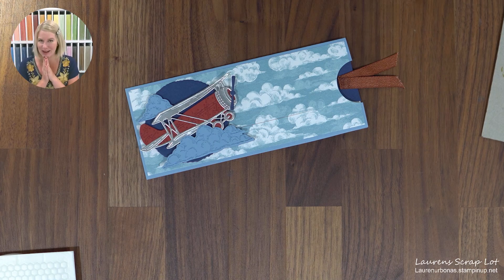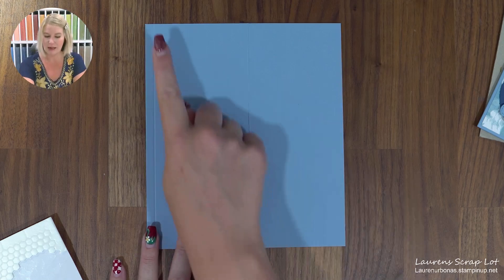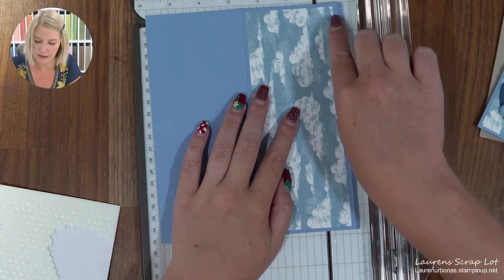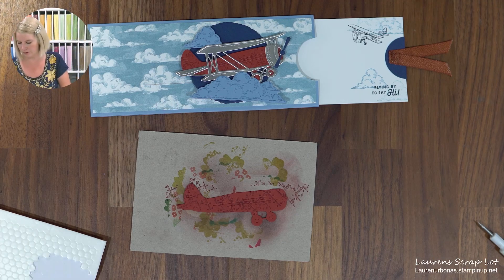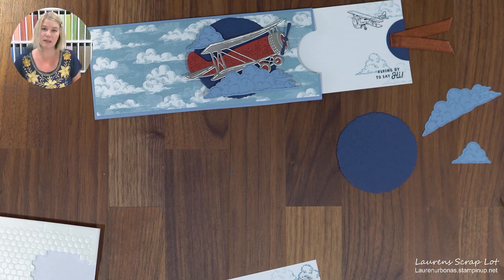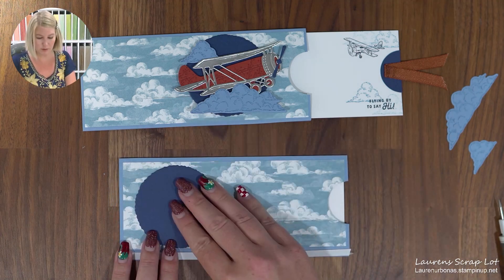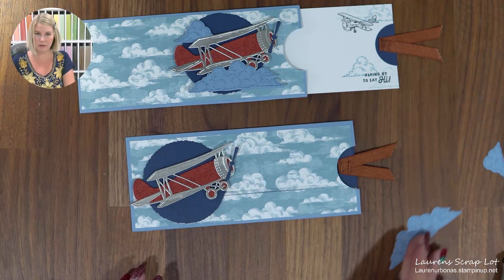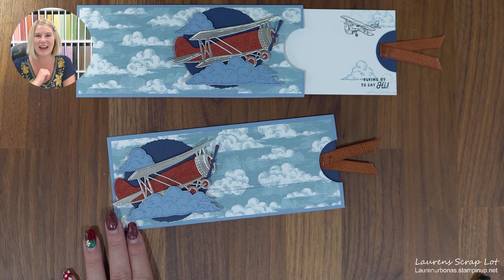Take To The Sky Slider Card Tutorial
Welcome to my Weekly Episode of "Show Me How Its Done"!
Today we are creating a Slider Card!!!
* Special Thanks to Mikaela Titeridge for her Slider Card Demonstration using the "Attention Shoppers" Bundle!

Live in Canada?
I'd love to be your demonstrator! I can ship catalogues, kits or product anywhere you need!
You can also shop online 24/7 at laurenurbonas.stampinup.net
Any orders over $35 will automatically receive a set of my Monthly Club Cards for FREE! And, orders over $100 will receive a product bonus gift as well!

Supplies:
Adventurous Sky Bundle
Take To The Sky Designer Series Paper
Copper Clay Ribbon
1 1/2" Circle Punch
Deckled Circle Dies
Boho Blue Cardstock & Ink
Night of Navy Cardstock & Ink
Cajun Craze Ink

Measurements:
Base: 7 3/4 x 6 3/4
* Score at 3 1/4 & 6 1/2 on the 6 3/4 side

DSP: 3 x 7 1/2
White: 3 x 7 1/4
Mechanism: 3/4 x 2 1/4

Happy Stamping!